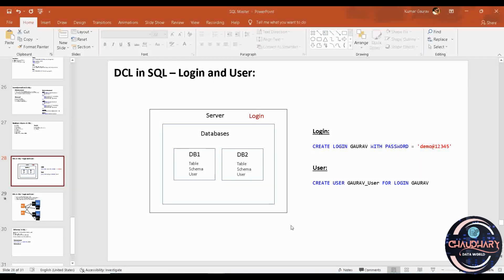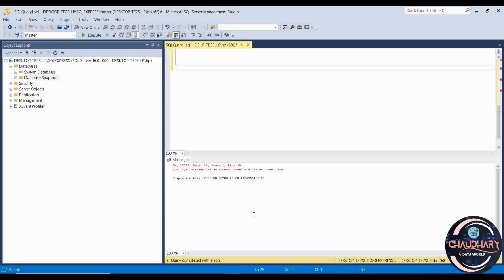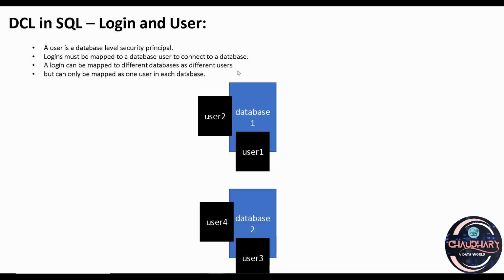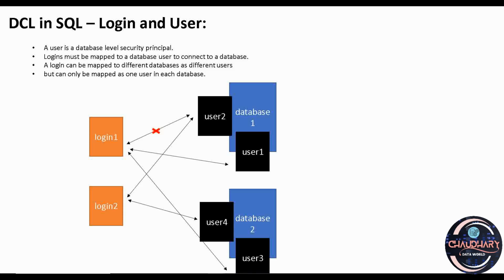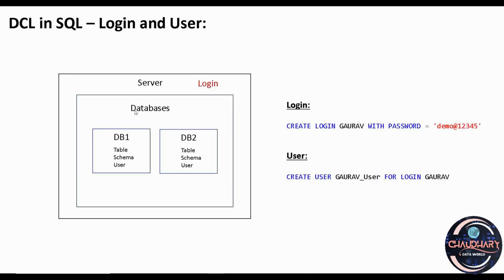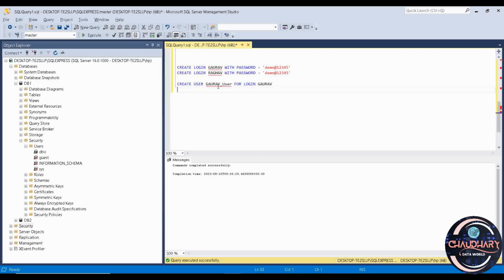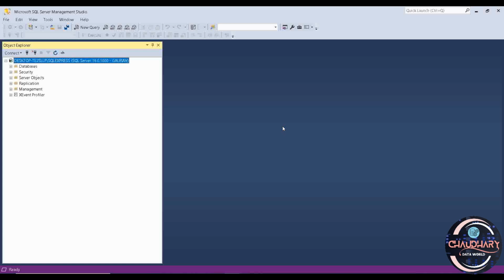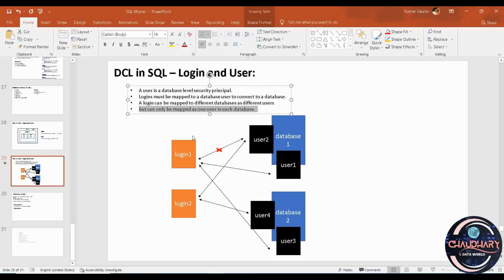[Advance] DCL - Login and User in SQL